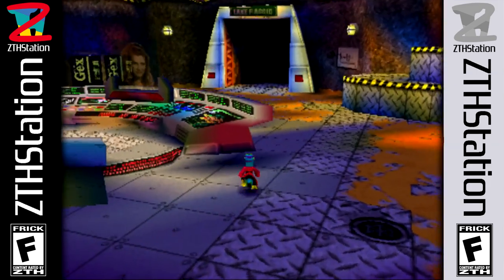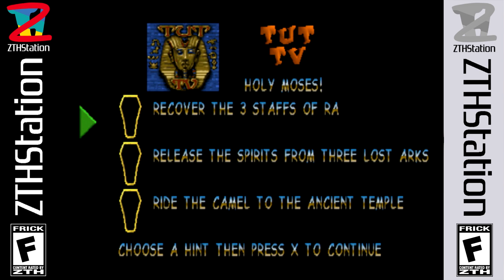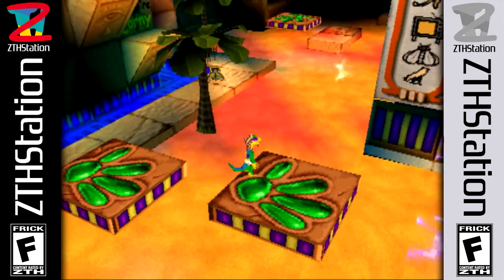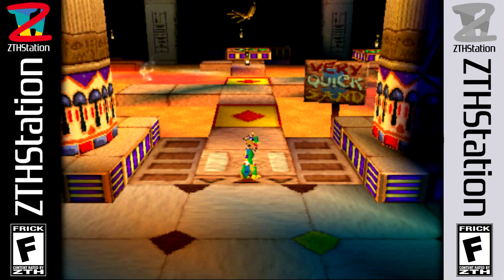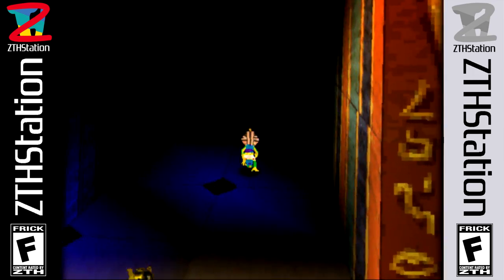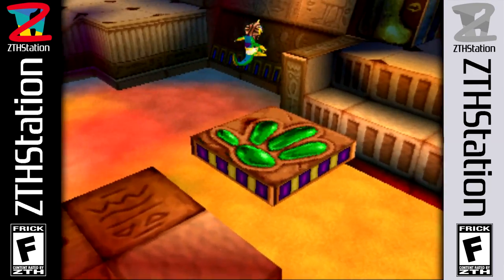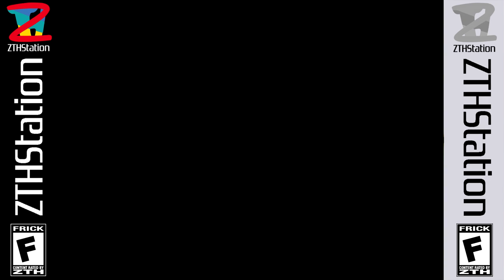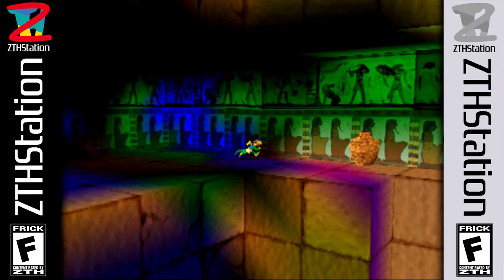GEX 3: Deep Cover Gecko | Part 3 | Tut TV: Holy Moses! (PlayStation 1)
Welcome to my project on Let's Play GEX 3: Deep Cover Gecko for the PlayStation 1!
This trilogy is just about wrapped up, Gex has one more adventure!
Gex was watching the news one day, when he finds out that Agent Xtra has gone missing!
Xtra gets in contact with Gex and tells him that Rez is back once more, and it's up to him to save her and defeat Rez one last time!
It's time that I put Rez back in his place once and for all, it's tail time!!!

I upload usually twice a day, so tons of content is out at all times!!!

🎬Wanna know how the magic happens?
🎥Check out below all the equipment/tools I use:

🎤Blue Yeti Microphone W/Pop Filter
🔌Component to HDMI Converter